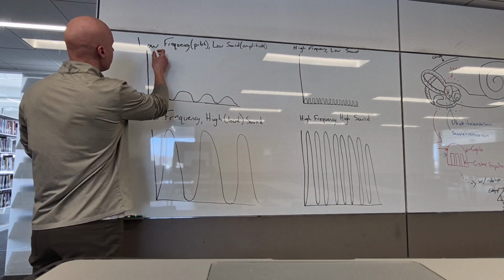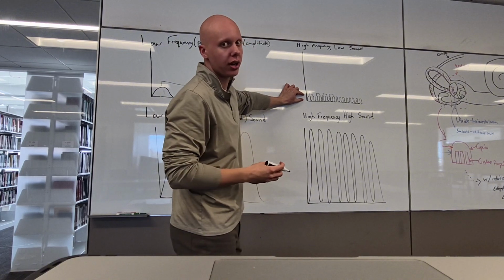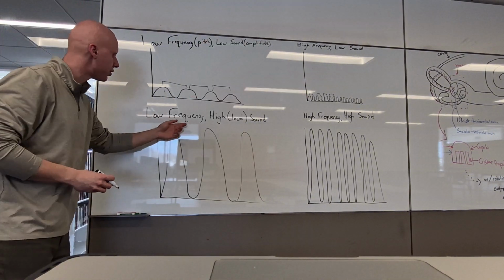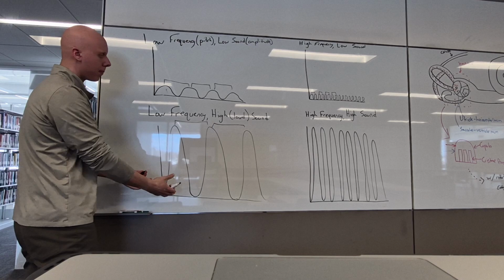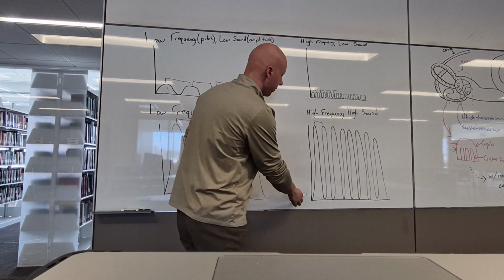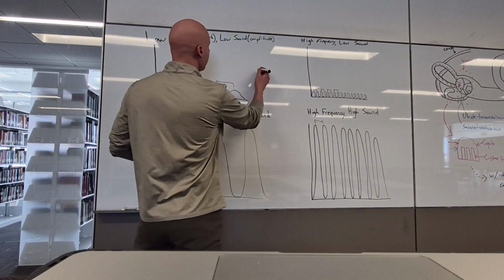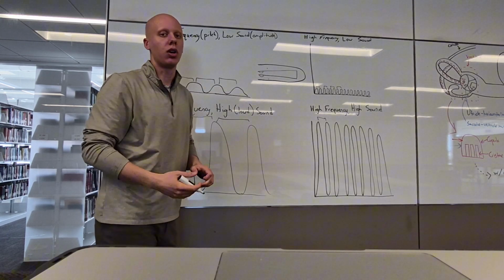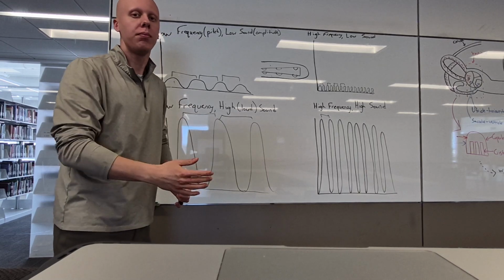Volume and Pitch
This video explains the volume and pitch LO.